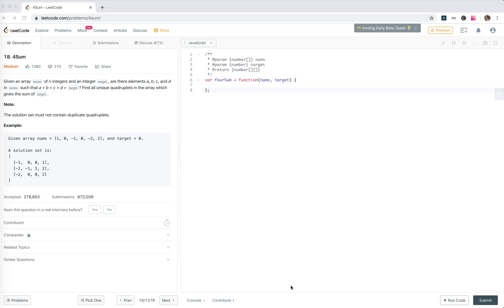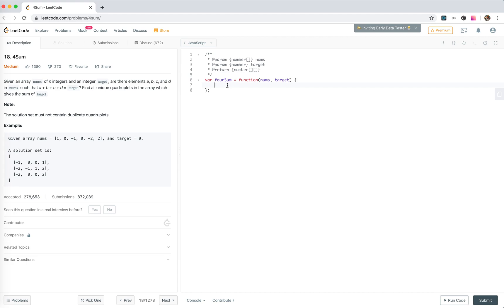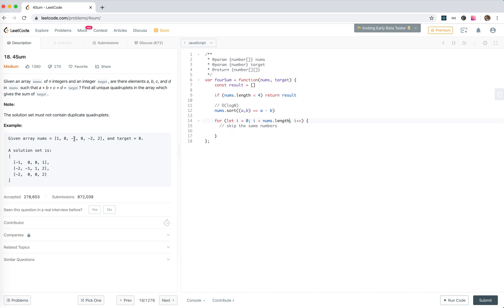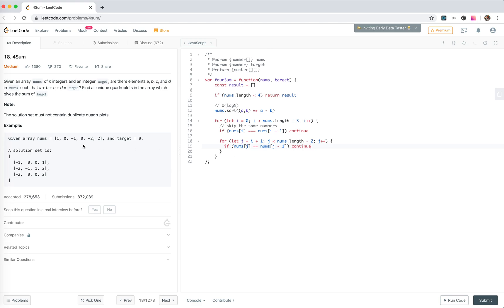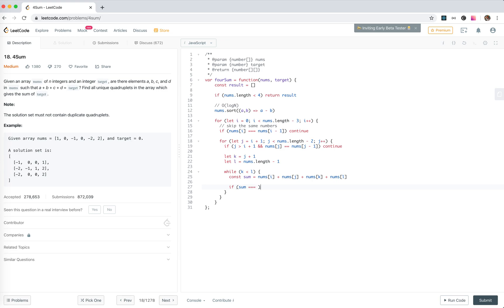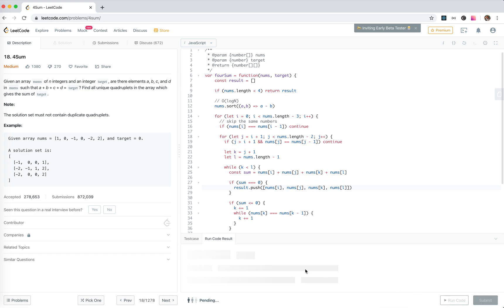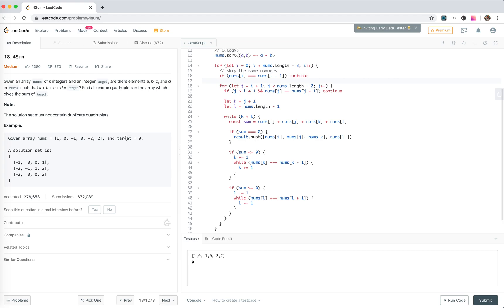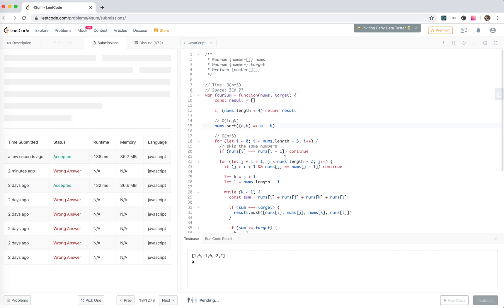leetCode 18 - 4Sum (Sort First then Two Cursors) | JSer - algorithm & JavaScript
leetCode 18 - 4Sum
List without order actually could not be improved too much in most cases, let's consider sorting before doing anything. and always remember to try Two Cursors